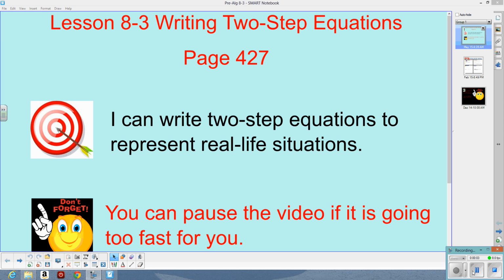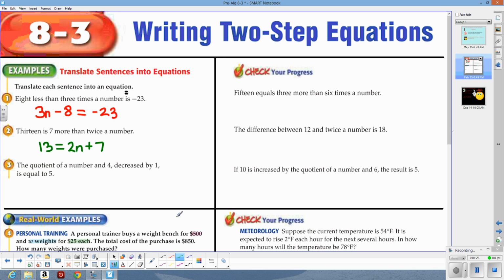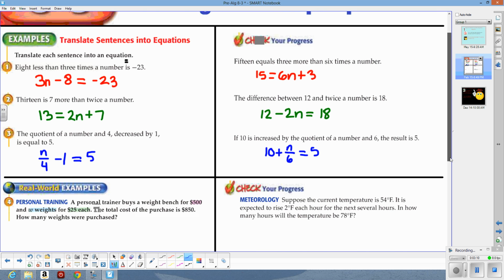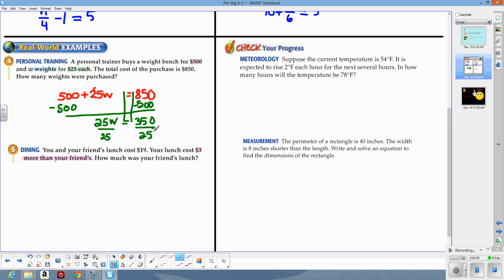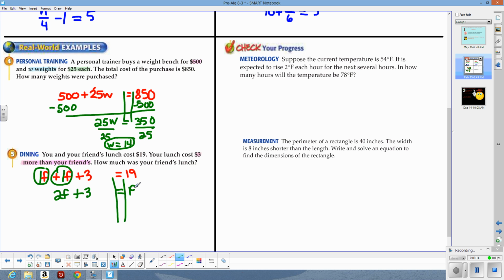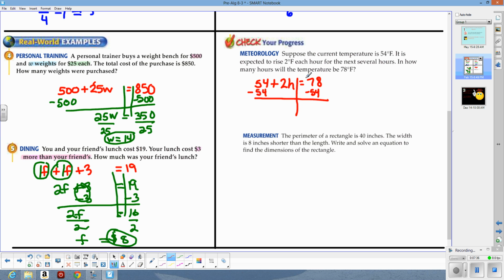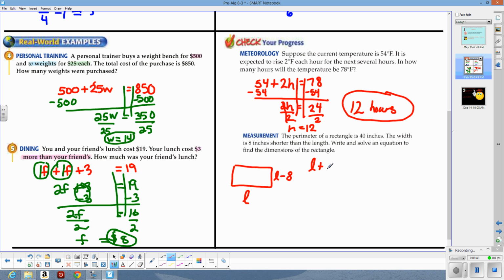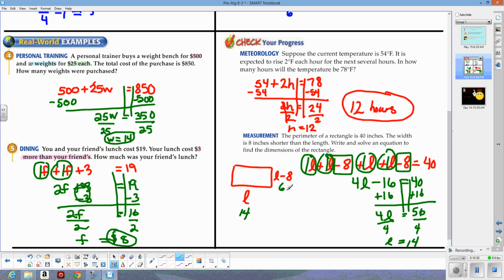Pre Alg 8 3